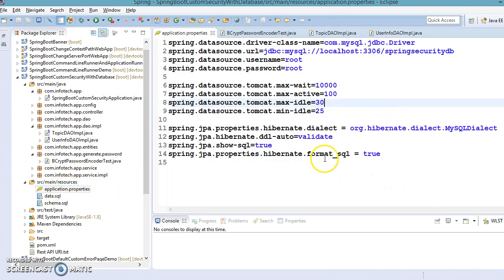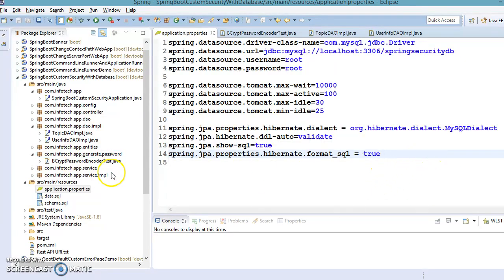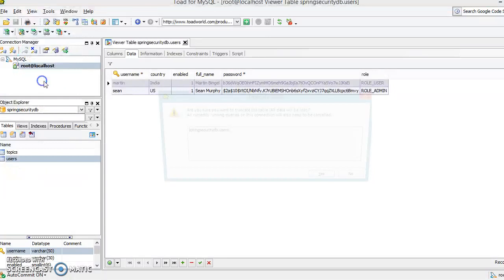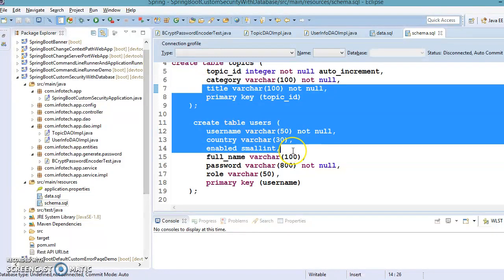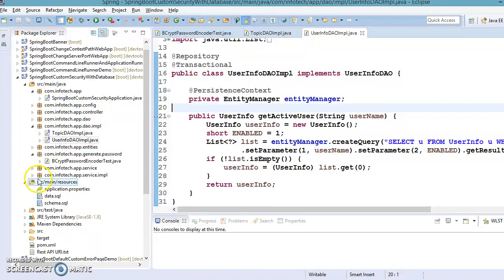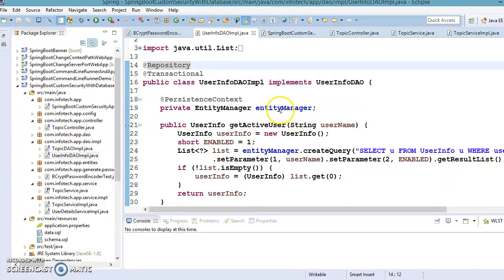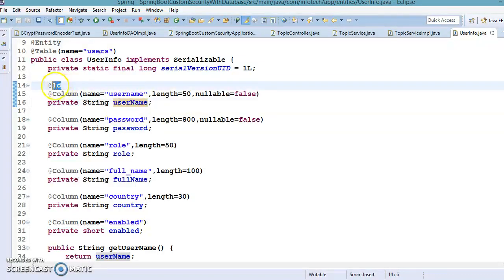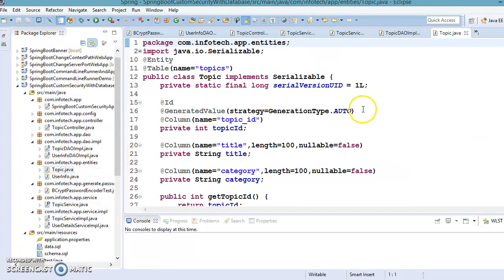62.Spring boot Security database Authentication_PART1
In this video you will learn spring security database authentication
with AuthenticationManagerBuilder using java configuration.